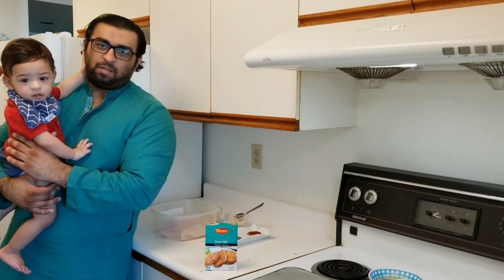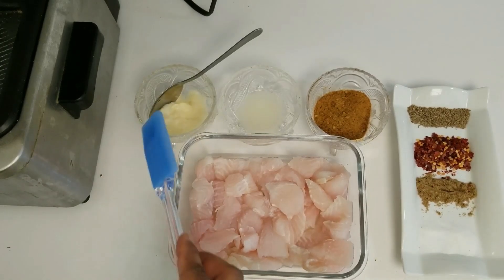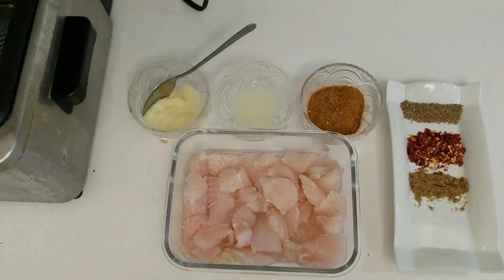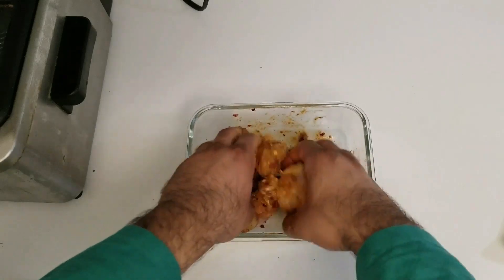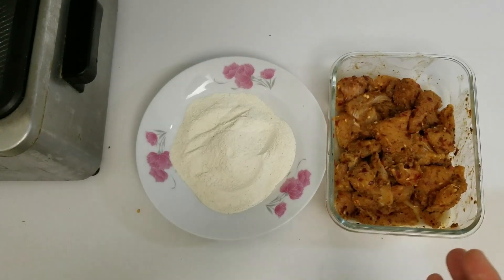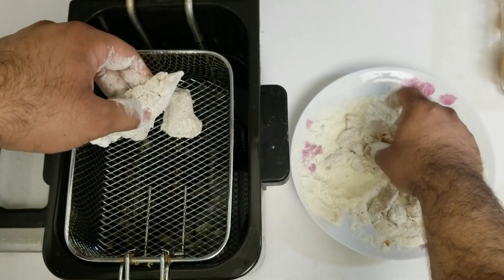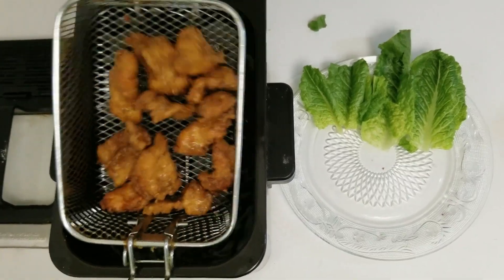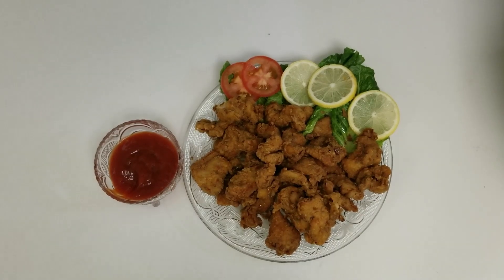Fried Fish using Shan Masala | Tasty | Twin Cooking with Atif Rehman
Today we will be teaching you how to make Fried Fish using the Shan Fried Fish Masala. This is a very delicious recipe and it is incredibly easy to make for any beginner, and still amazing for a more experienced chef/cook. If you would like to use a different masla brand such as national, or any other brand, it would make no difference, as long as you like the taste, however we like the taste of the shan masala, so we are using it in the video. This is a great recipe to serve with friends and family for many different occasions, whether it be a family get together, or a simple evening snack.

Ingredients:

400 Grams Basa Fish
1 Teaspoon Ginger Garlic Paste
3 Teaspoons Lemon Water
4 Tablespoons Shan Fried Fish Masala
1 Teaspoon Salt to Taste
1 Teaspoon Coriander Powder
1 Teaspoon Red Crushed Chilies
1/2 or full Teaspoon Caram seeds

Fried Fish | Tasty Desi style Fried Fish recipe video | Twin Cooking with Atif Rehman